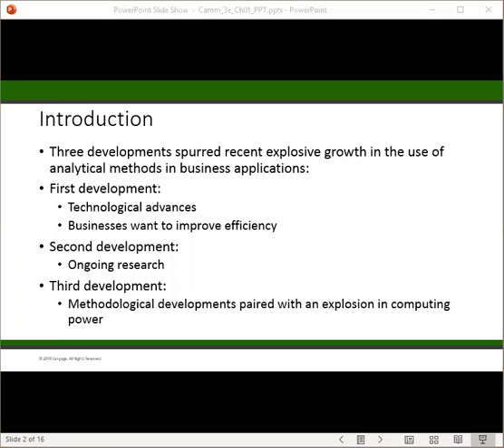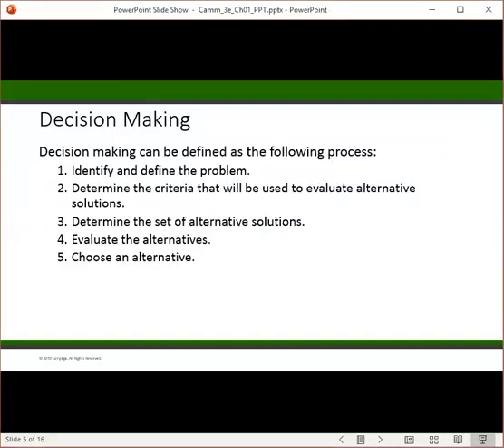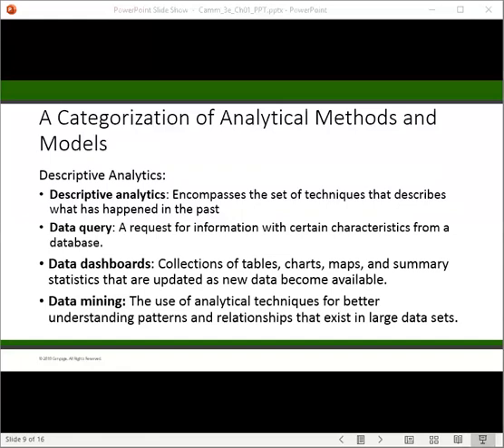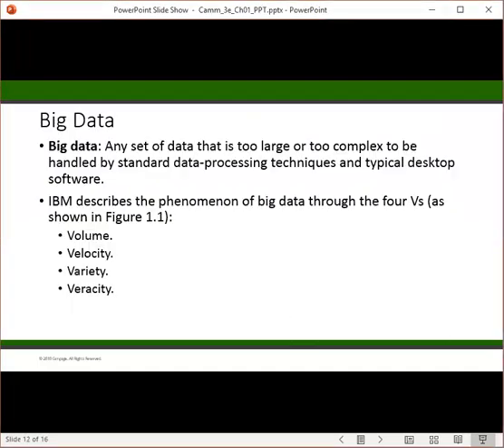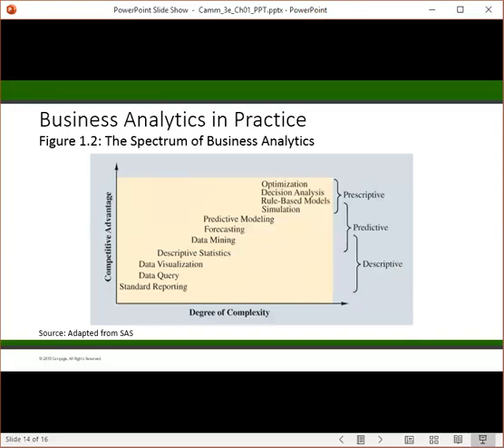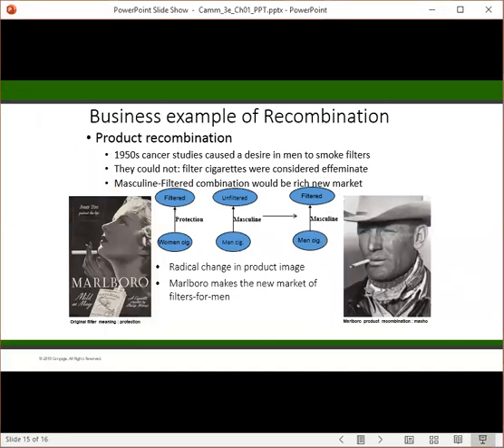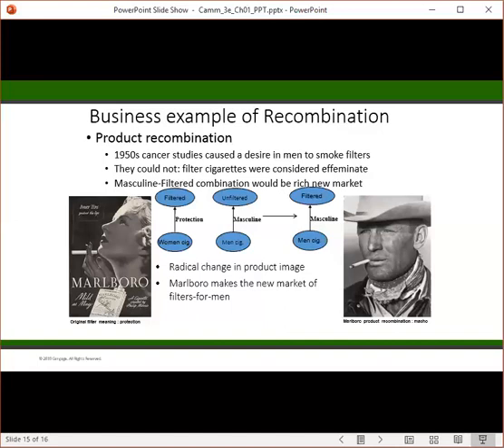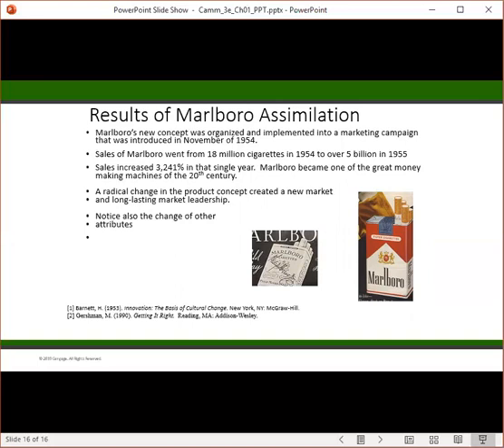MBA 550 Lecture 1